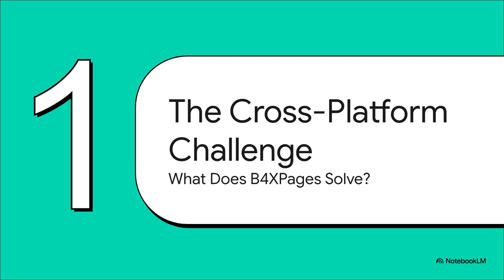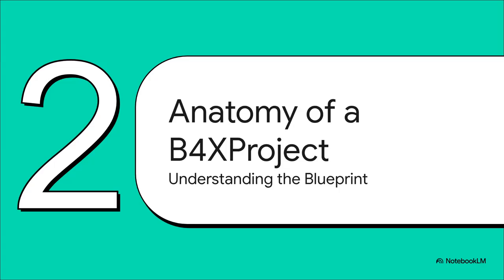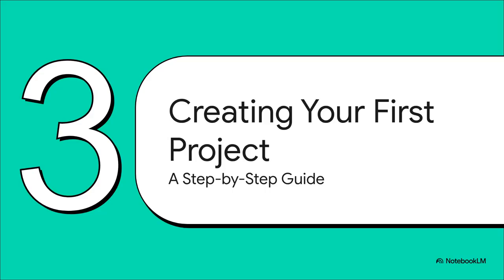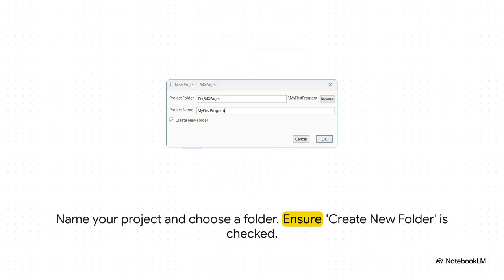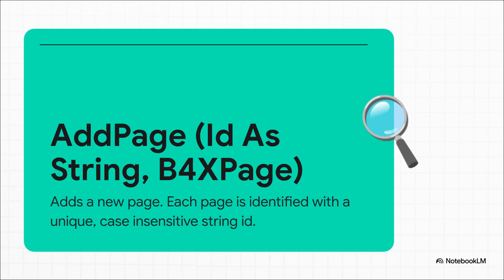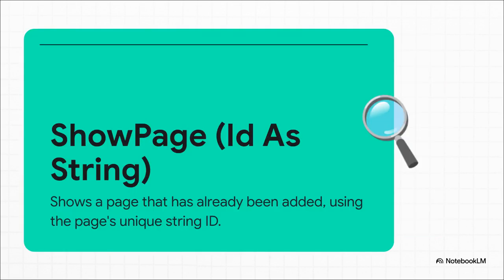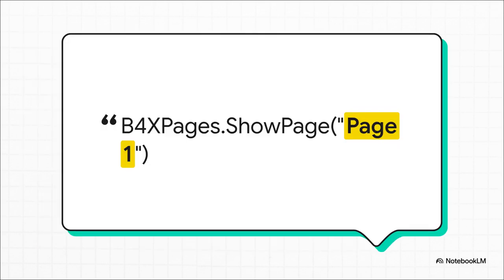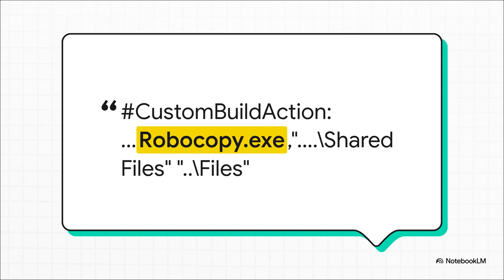B4XPages Masterclass: Build Pro Apps for Android, iOS & Desktop with One Codebase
Stop reinventing the wheel for every platform! This video tutorial breaks down the power of B4XPages for cross-platform projects.
In this video, you will learn:
Project Structure: Navigating the platform-specific folders and the vital Shared Files folder
Unified Navigation: How to use AddPage and ShowPage to manage your app's flow effortlessly
Memory Efficiency: Why page classes are superior to standard activities because they keep their state until the process is killed
The "Golden Rules": Why using B4XView and XUI is the key to true cross-platform compatibility